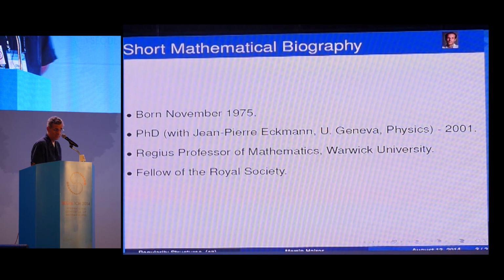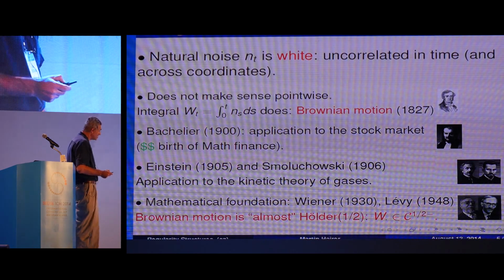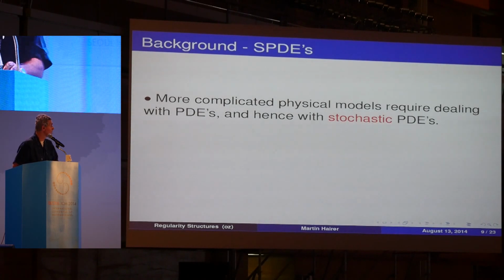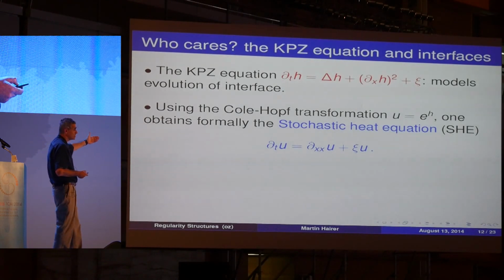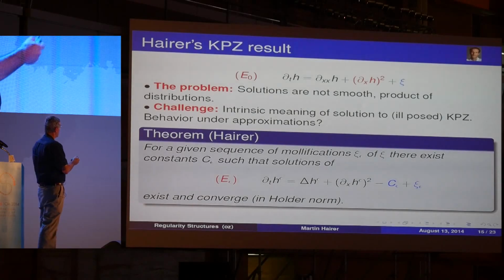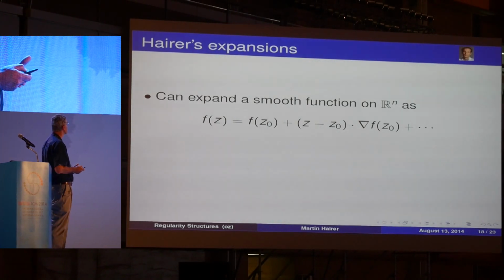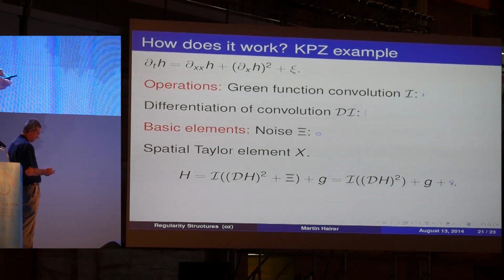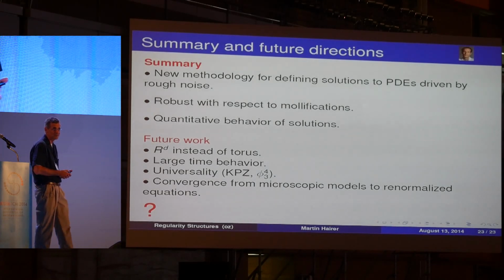ICM2014 Ofer Zeitouni, Laudation for Fields Medalist: Martin Hairer